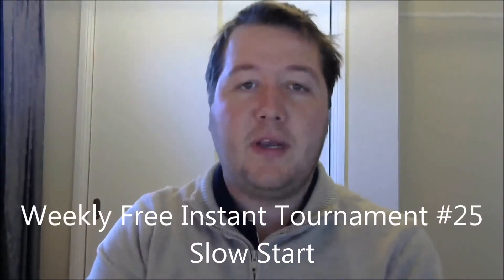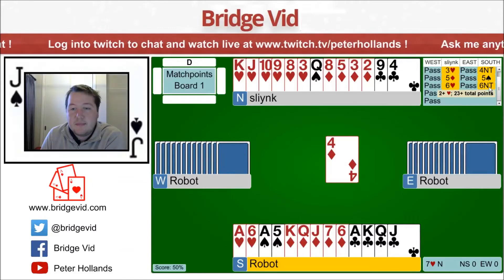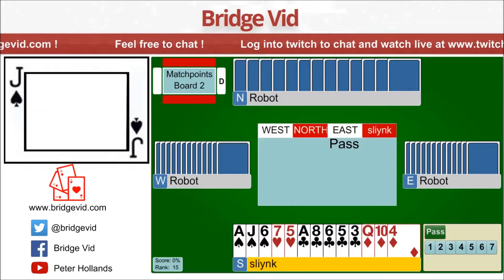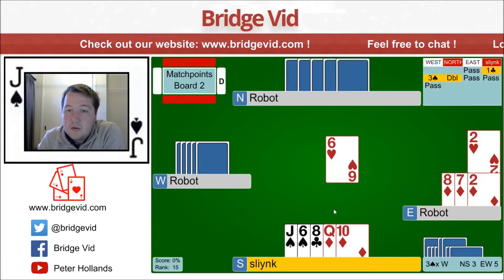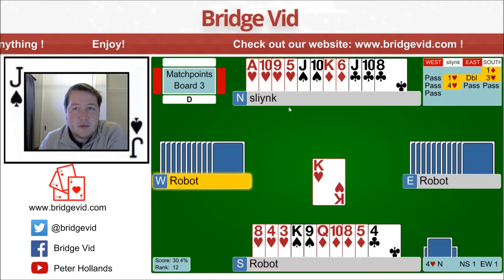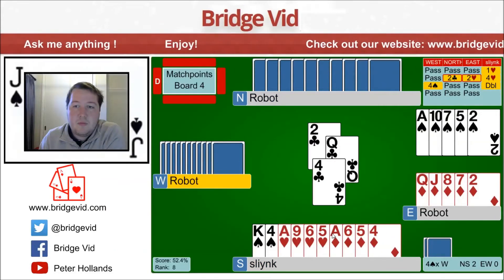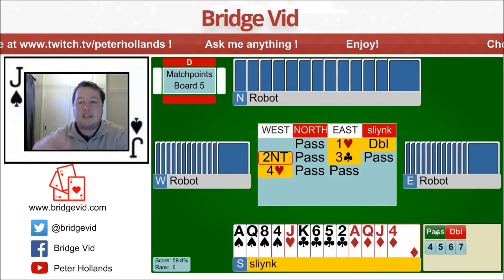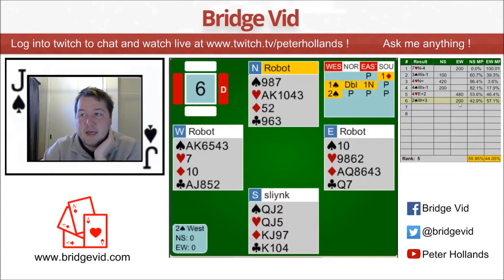Weekly Free Instant Tournament #25 Slow Start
A tricky first board to start with but a decent recovery follows.  How did you go in this weekly free instant tournament?